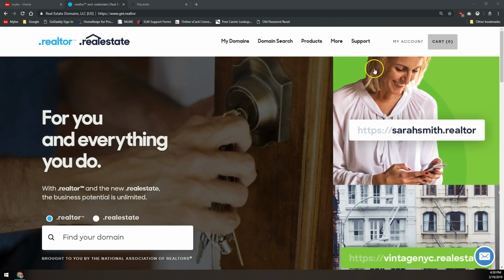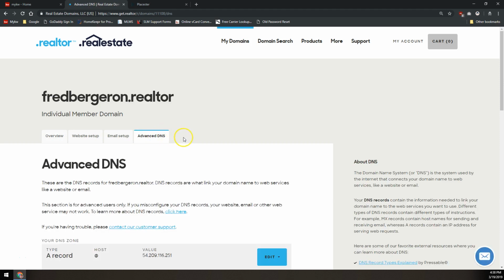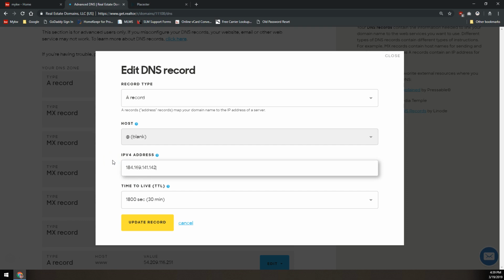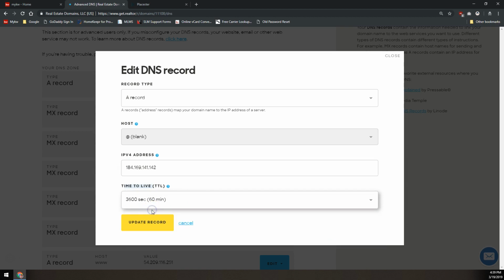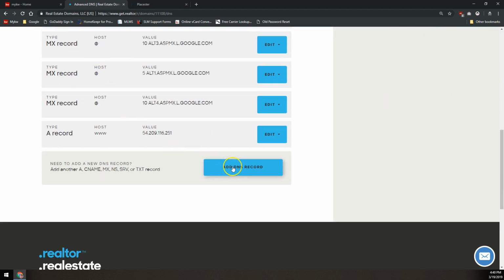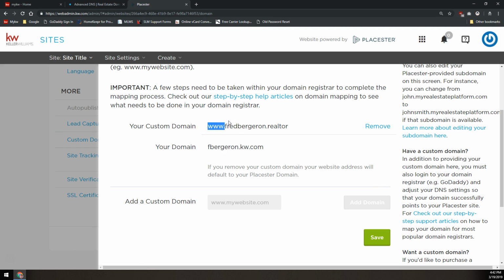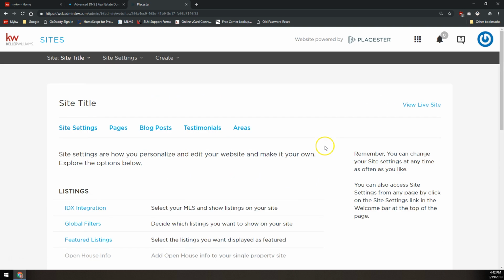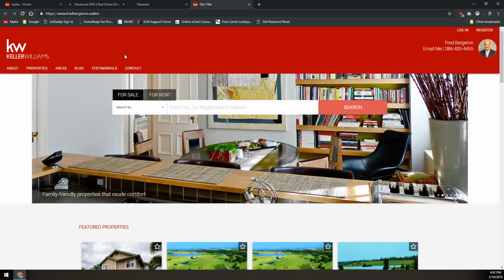Placester Tip - How To Forward Your ".REALTOR" Domain To Your KW Website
Learn how to use search engine-friendly Domain Mapping to connect your domain purchased at get.realtor to your KW Website powered by Placester with Robert Greenstreet of Scott Le Roy Marketing